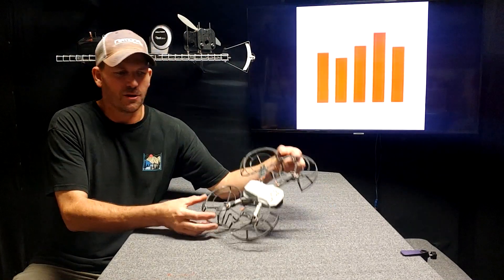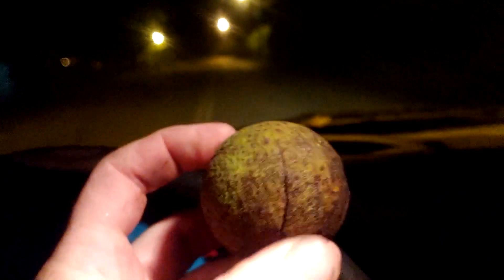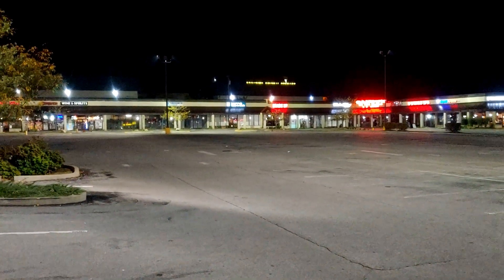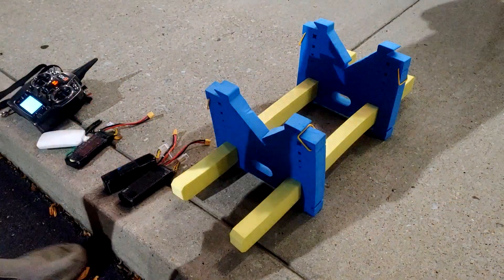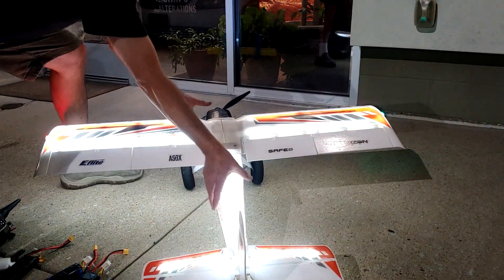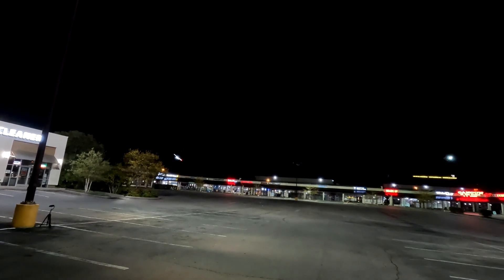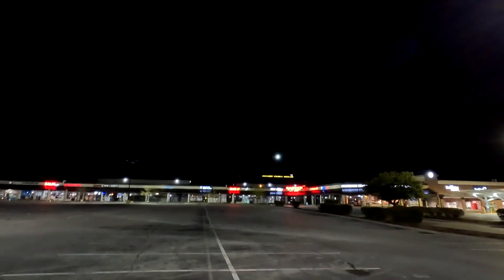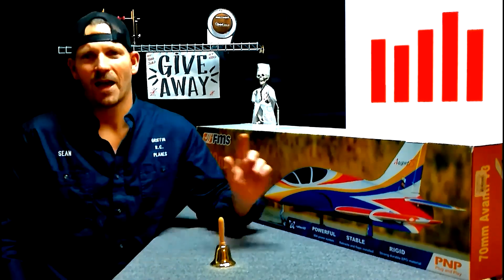NIGHT FLYING RC AIRPLANES WHERE I CRASHED THE LAST NIGHT TIMBER X SAME SPOT . SAFE DID NOT HELP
HELLO FOLKS HOPE YOUR WEEKEND IS GOING WELL. THIS IS WHAT I DID SATURDAY NIGHT